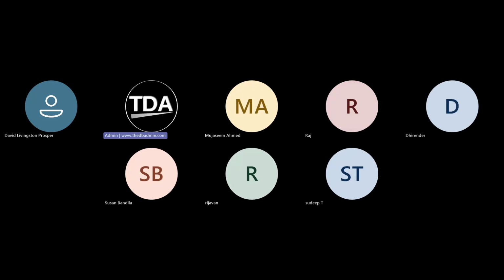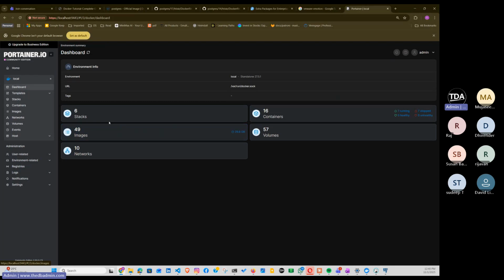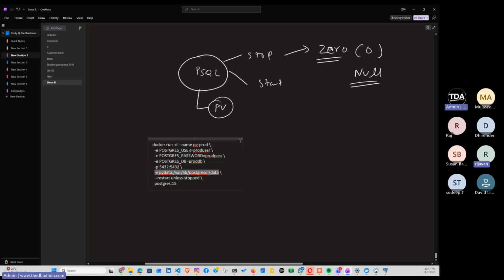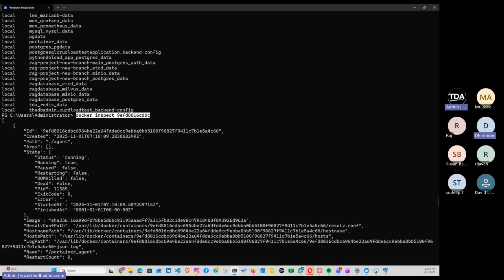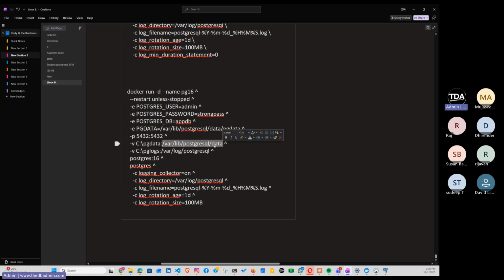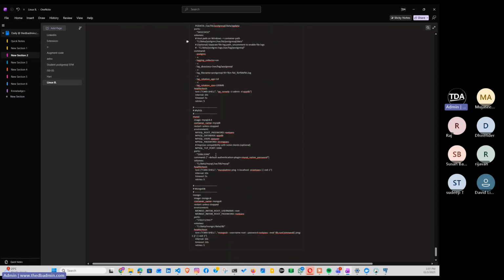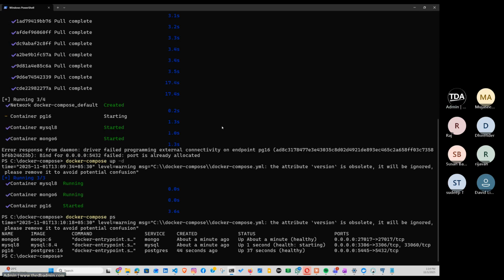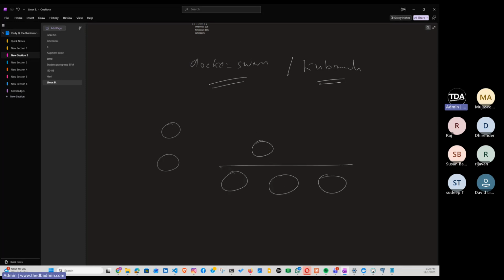Copy of 5 2 Docker Docker Compose